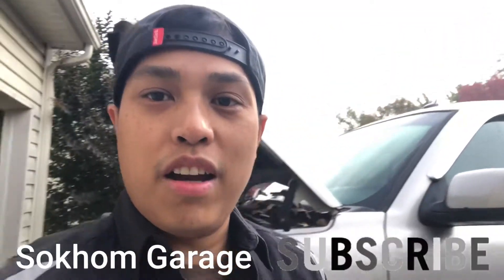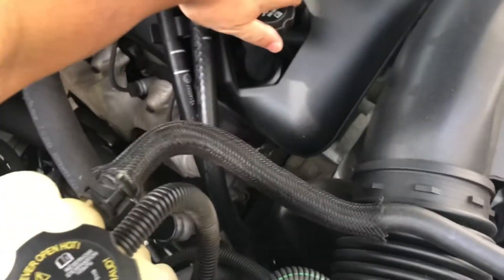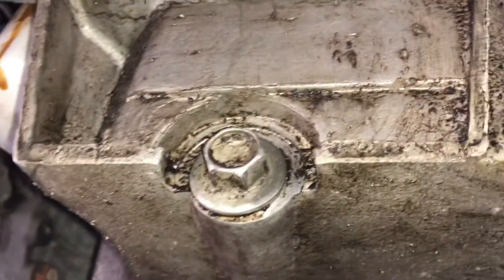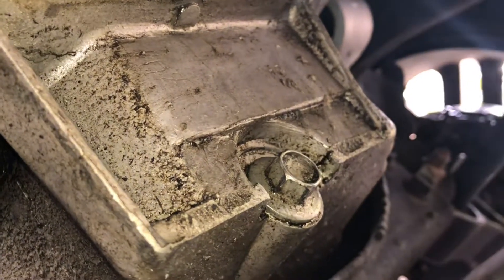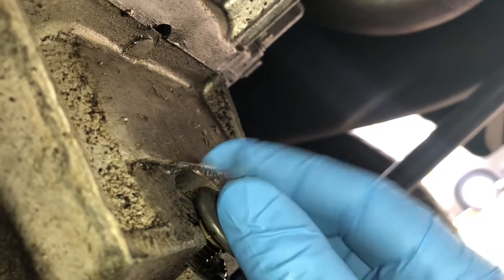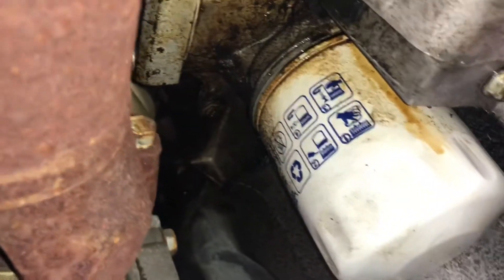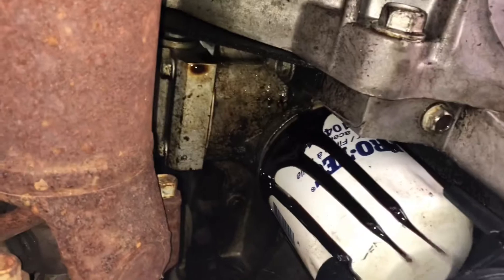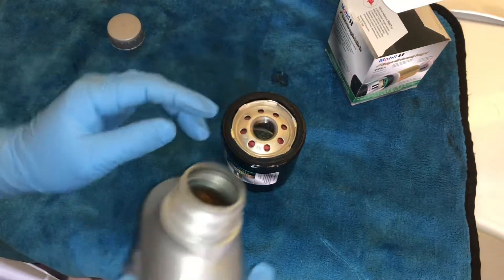2002 - 2006 Cadillac Escalade ESV 6.0L V8 oil change DIY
DIY : 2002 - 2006 Cadillac Escalade ESV oil change.

Time from start to finish, roughly 25-35min.

Tools needed:

15mm socket
Ratchet
3/8 extension
Oil filter removal tool
Torque wrench (optional)

Oil and filter used in the video:
Mobil 1 5w-30 full synthetic (6 quart) total
Mobil 1 oil filter (M1-107A)

Torque spec:

15mm drain bolt:  18ft-lbs
Oil filter: 22ft-lbs

“Sokhom Garage” Will take no responsibility for any damages, injuries, losses or liabilities associated with performance on your vehicles or others property, you do this at your own risk, my video is for guidance, and educational/informational purposes. As always be safe and wear ppe (personal protection equipment)